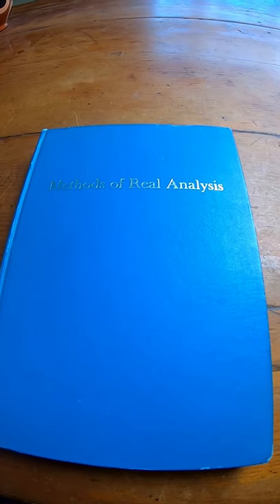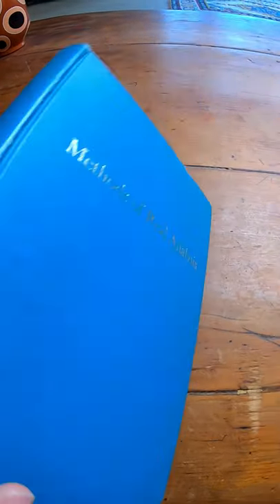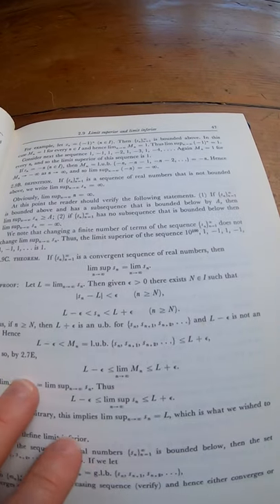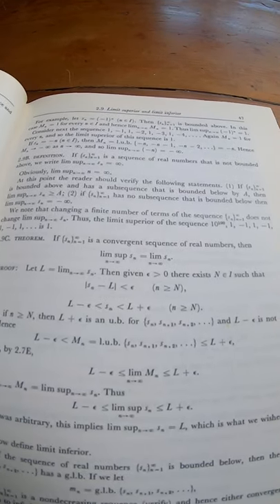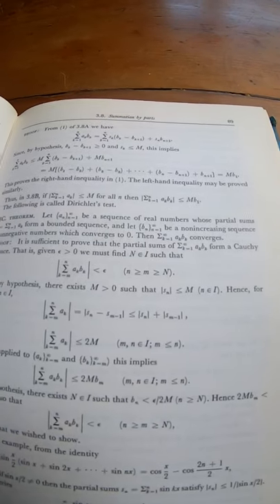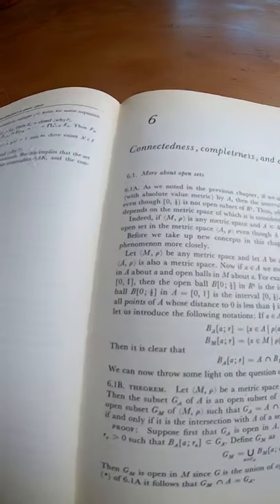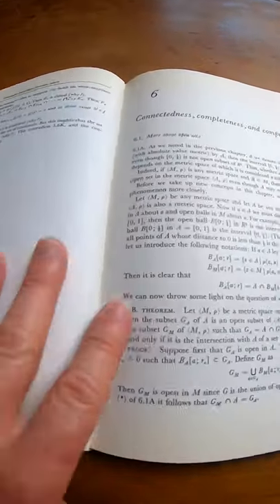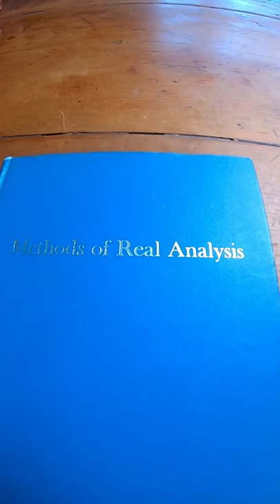Methods of Real Analysis by Goldberg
This is the book on amazon